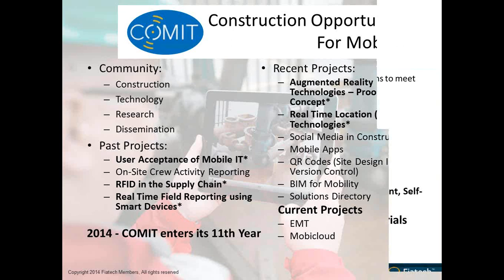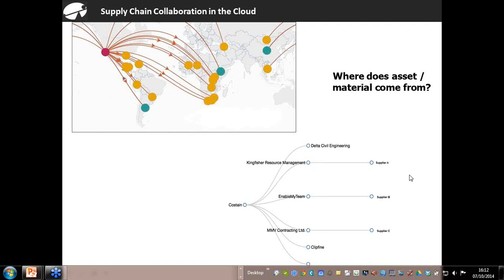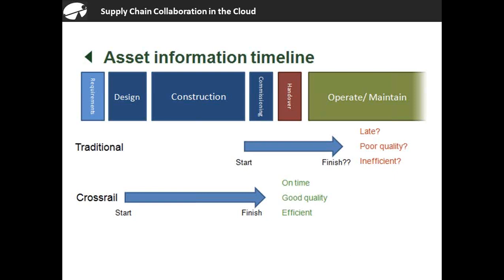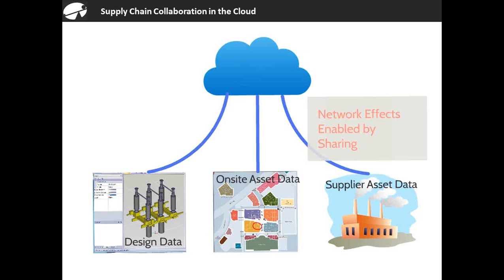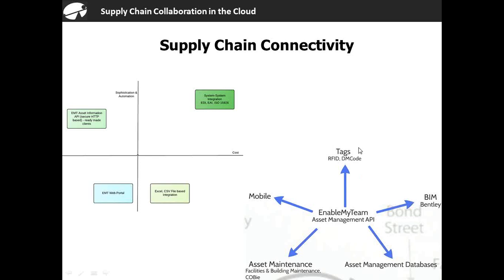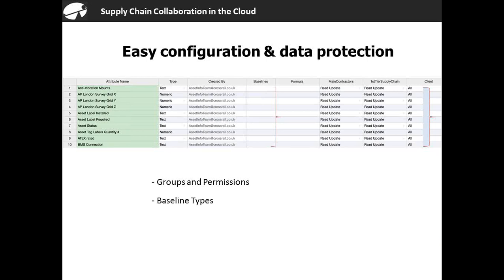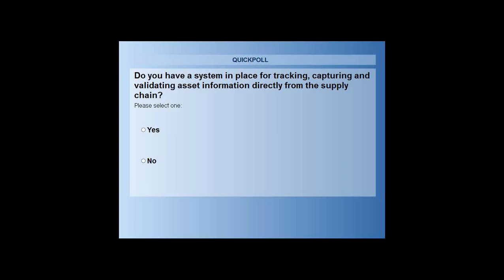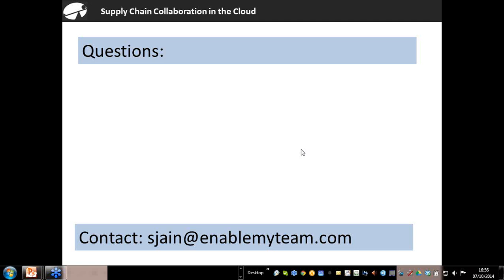Fiatech Asset Information Management in Construction